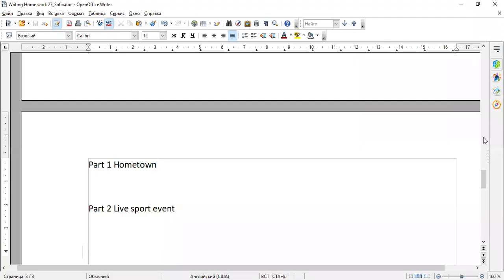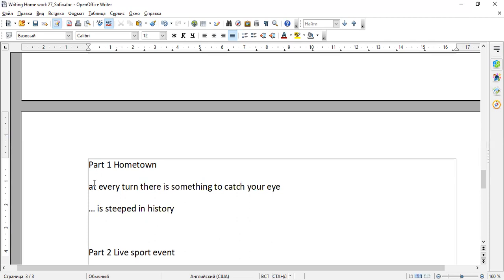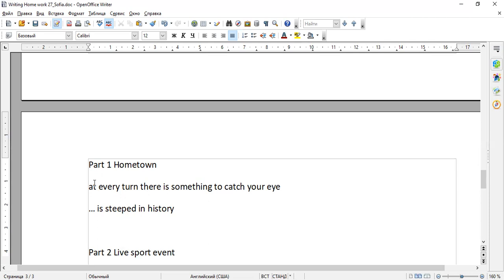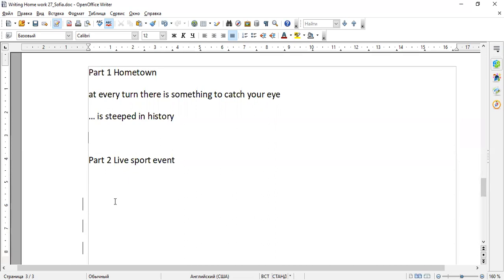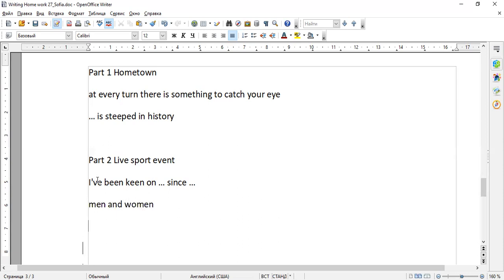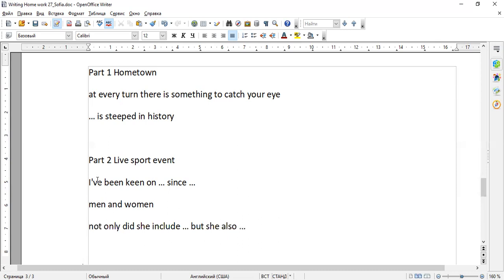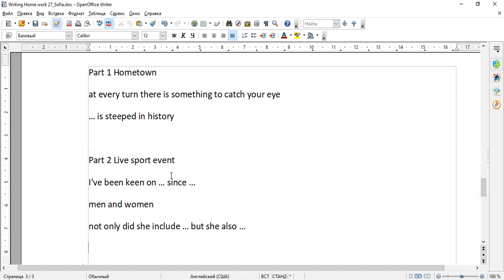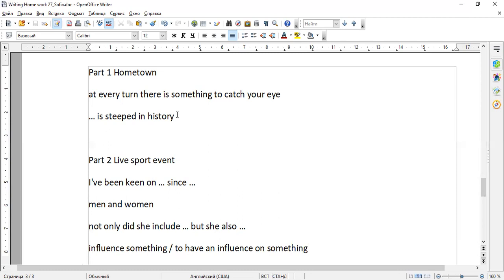IELTS Speaking Mock Test (2021). Part 1 Hometown Part 2 Live sport event